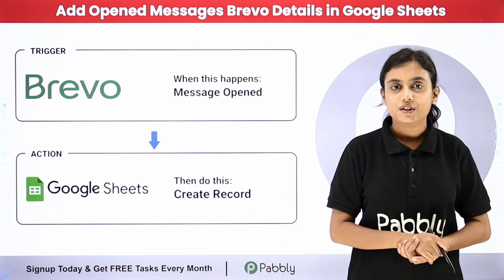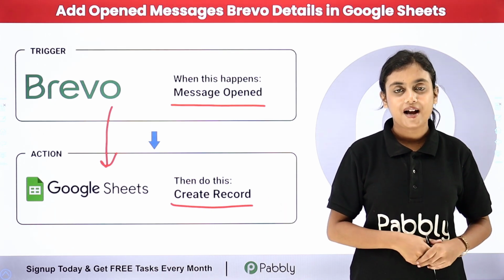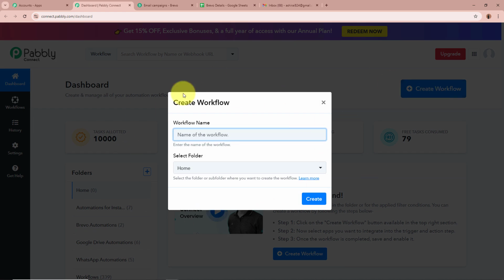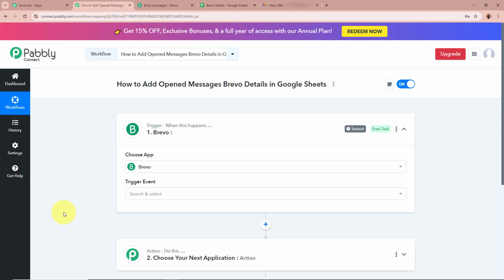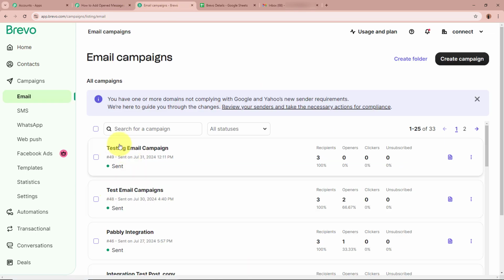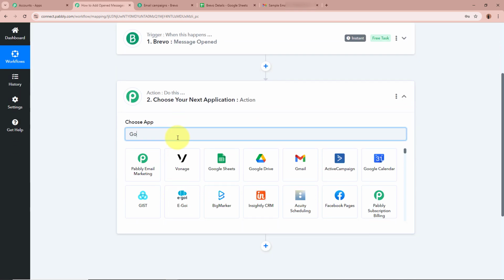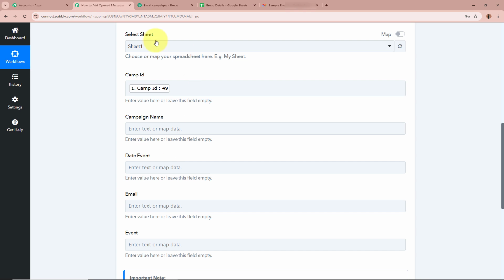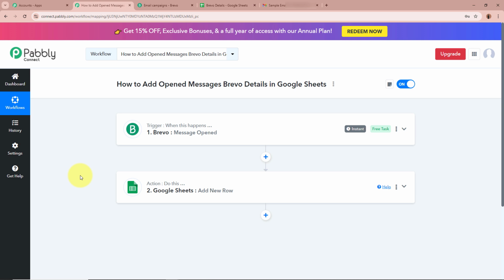Automatically Add Brevo Email Opens to Google Sheets | Brevo (Sendinblue) to Google Sheets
In this tutorial, we'll guide you through the process of automatically adding Brevo (formerly Sendinblue) email opens to Google Sheets using Pabbly Connect. Brevo is a powerful email marketing platform, while Google Sheets is a versatile spreadsheet application. By integrating these tools, you can keep track of email opens and analyze the data efficiently.

By integrating Brevo with Google Sheets through Pabbly Connect:

Automatically Track Email Opens: Automatically log email open events from Brevo into Google Sheets.
Ensure Real-Time Data: Keep your email open data up-to-date in real-time without manual intervention.
Improve Data Analysis: Enhance your ability to analyze email engagement and optimize your email marketing strategies.

Use Case:
A marketing team for an e-commerce company running a promotional email campaign. They want to track which customers are most engaged by seeing who opens their emails. By integrating Brevo with Google Sheets, the team can automatically log details such as the recipient's email address, the date and time the email was opened, and any relevant campaign information. This data can then be analyzed to identify patterns, such as peak engagement times or the most effective email subject lines. With this information readily available in a Google Sheet, the team can quickly adjust their strategies, target engaged customers with follow-up offers, and improve overall campaign effectiveness.

Benefits of Pabbly Connect:

1. Automation: Save time, money, and resources by automating tasks.

2. Integration: Connect various web services to create efficient workflows.

3. Security: Enjoy industry-standard security for your data.

4. Scalability: Easily add new applications and services to your workflow.

5. Cost-effective: Choose from plans suitable for different business sizes, with no charges for internal tasks.